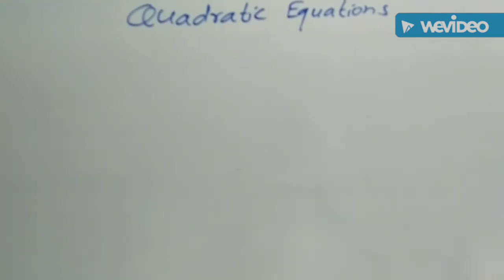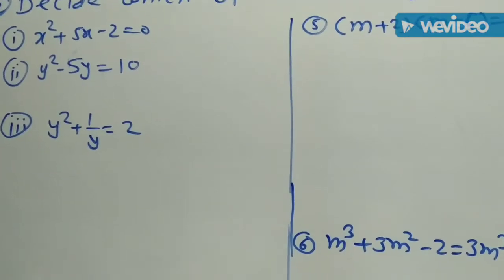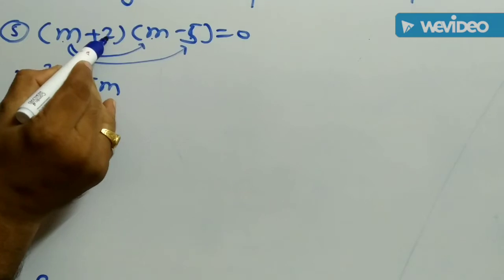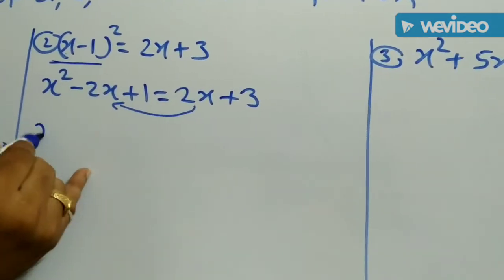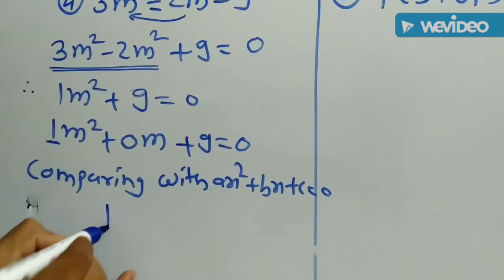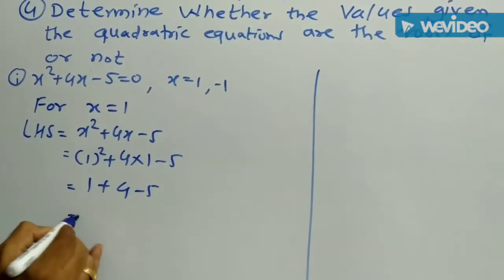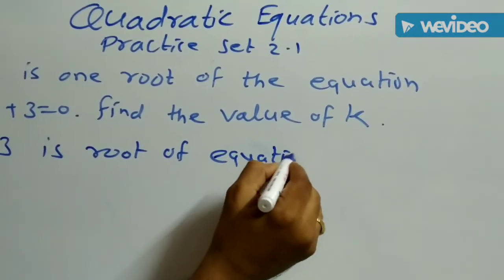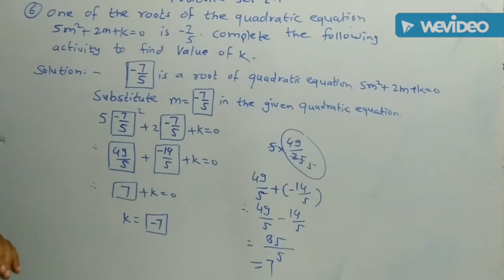Class 10 th ,QUADRATIC EQUATIONS Practice set 2.1